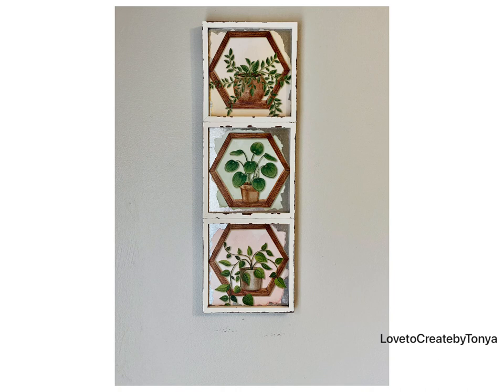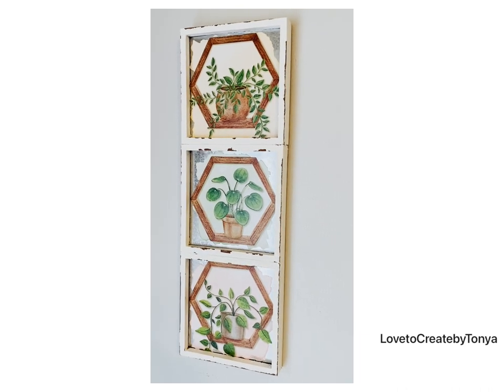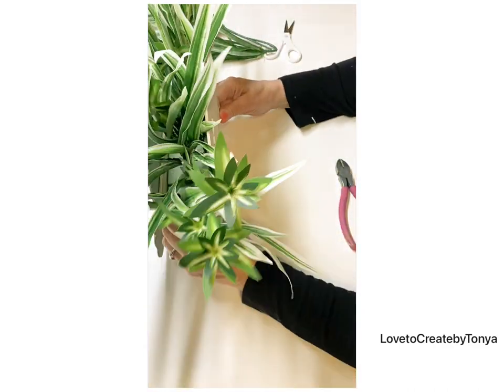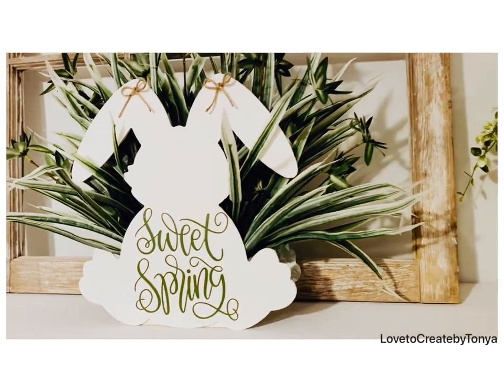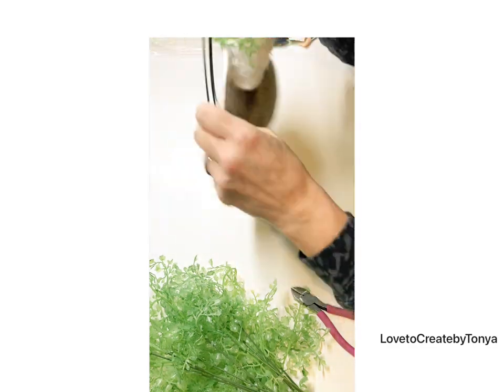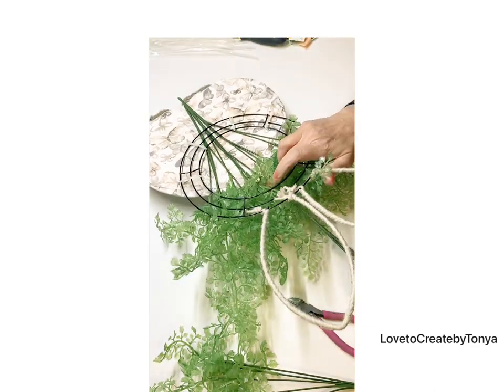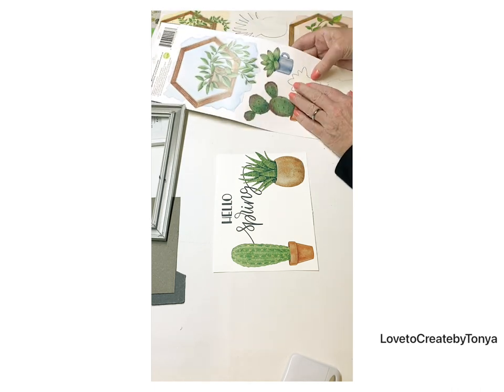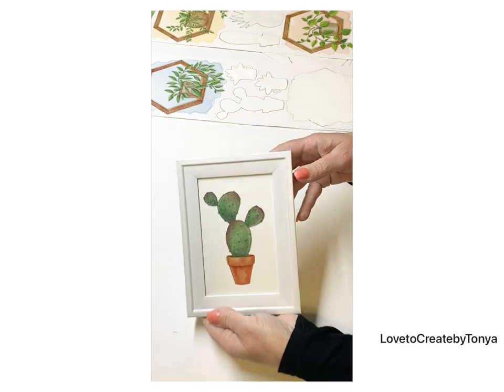5 Dollar Tree Spring & Easter DIYs| High End Spring Decor 2022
If your returning to see what’s new, thank you for being here today!

Today I have 5 High End Spring & Easter Decor Ideas to share with you!

Haul video with thrift items, I will be turning these item into beautiful home decor for Wednesday Video!

I think you will love these HIGH-END decor ideas for 2022

If you enjoy a video please give that video a "thumbs up" , this helps YouTube notice my channel a bit more!
I would love for you to share my videos or channel with your friends!
Sending Hugs & Love to each and everyone of you!
Thank you for sharing & supporting  my creative journey!

TikTok  lovetocreatebytonya

Let's Collab together! Drop me a message at the email below!

Love to get Happy Mail
 Mail To:
 LovetoCreatebyTonya

My Favorite Craftroom Supplies

36x24 Inch Extra Large Silicone Table Protector Craft Mat
Adjustable Bib Apron Waterdrop Resistant with 2 Pockets, Unisex
2Pcs Rubber Roller Brayer Rollers Hard Rubber 3.8 and 2.2 Inch
Gorilla 3027502 Hot Glue Sticks, 4 in. Mini Size, 75 Count, 1 Pack, Clear

My Favorite Filming & Editing Equpiment  I use to make my Videos

I use this everytime I film Gooseneck Bed Phone Holder Mount- Flexible Long Arm Clip Clamp for Desk
I use this Selfie Stick when filming hauls or quick videos
This is great lighting 10'' Ring Light with 50'' Extendable Tripod Stand
I use this everytime I film my haul videos Spessn Tablet Floor Stand, Adjustable Universal 360-degree
I use this while I edit my videos LISEN Cell Phone Stand, Angle Height Adjustable Phone Stand for Desk
 Thick Case Friendly Phone Holder Stand
I use this while I am watching videos and working on projects! LISEN Cell Phone Stand
 Angle Height Adjustable Phone Stand for Desk
Thick Case Friendly Phone Holder Stand, Taller iPhone Stand